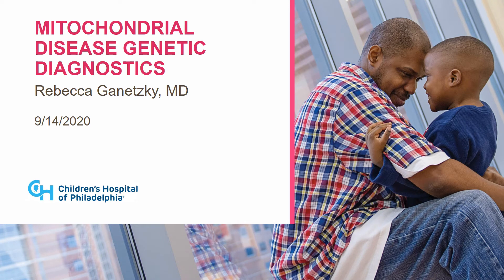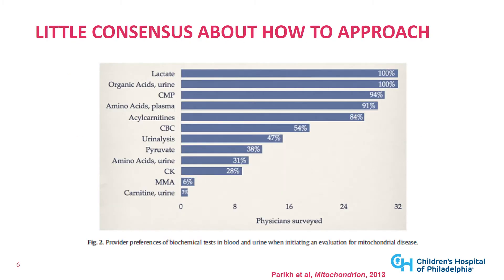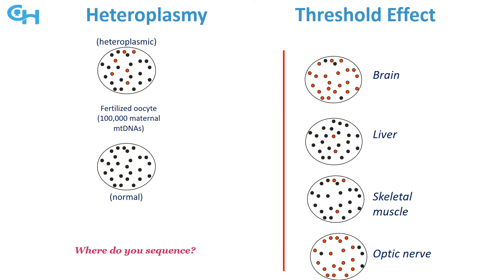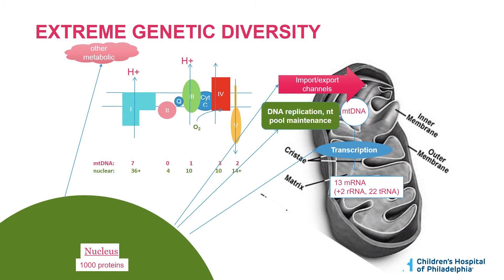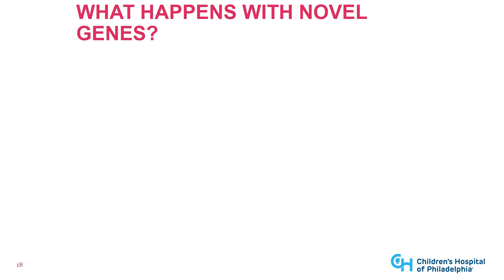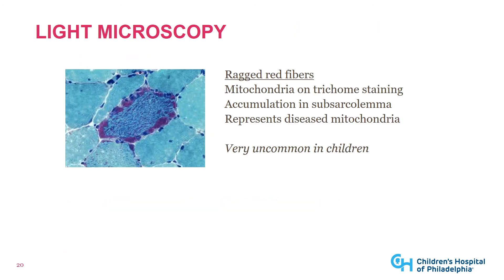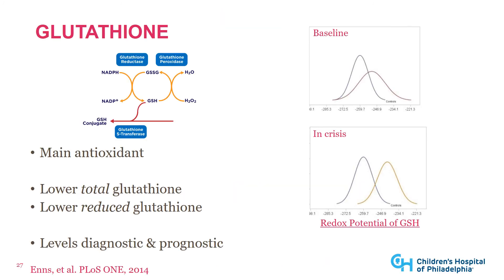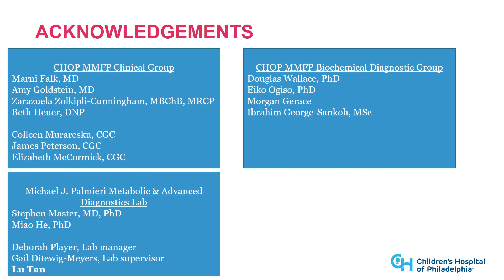Mitochondrial Disease Genetic Diagnostics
View this webinar to learn more about mitochondrial disease genetic diagnostics led by Rebecca Ganetzky, MD, DABMG.